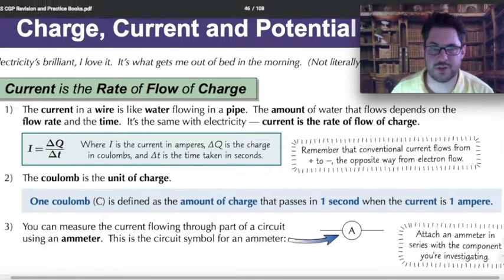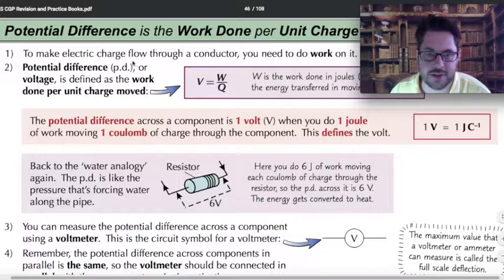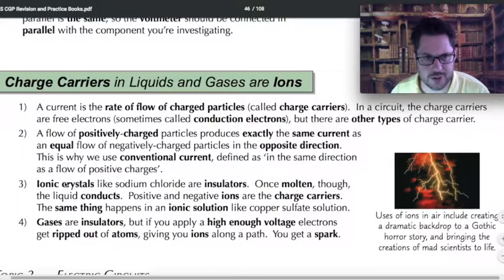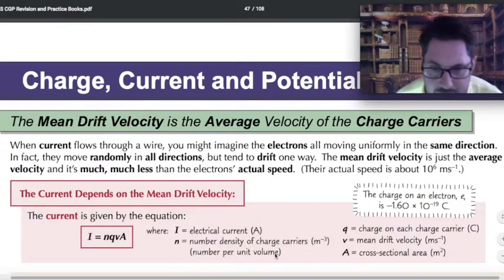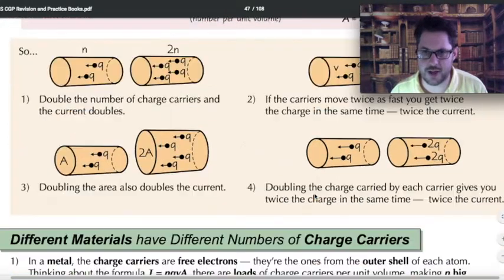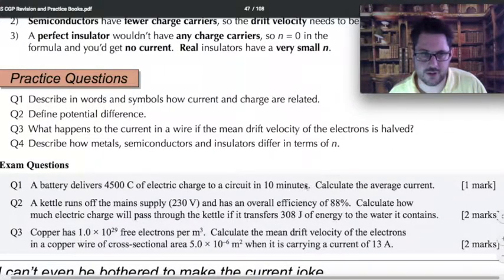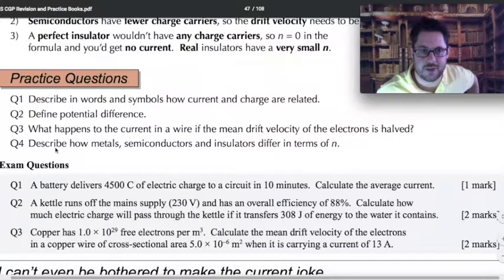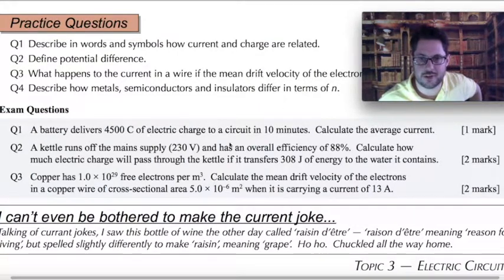What are current and potential difference? AS Level Physics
What is Charge?
What is Potential Difference (P.D.)?